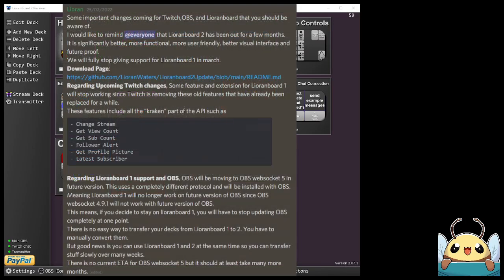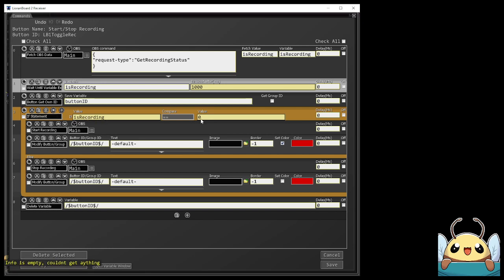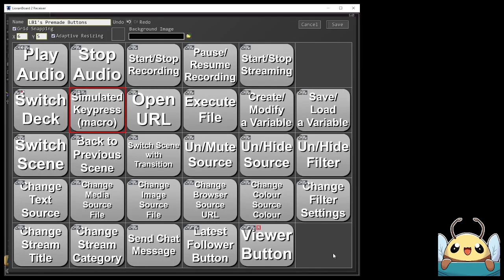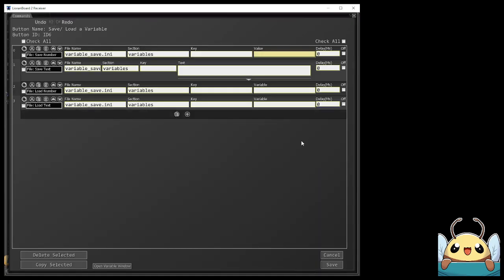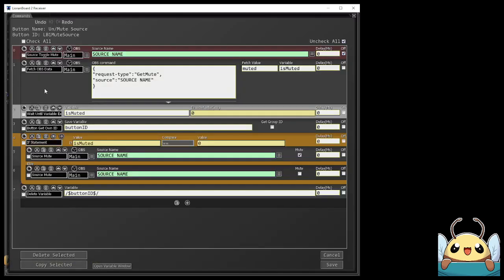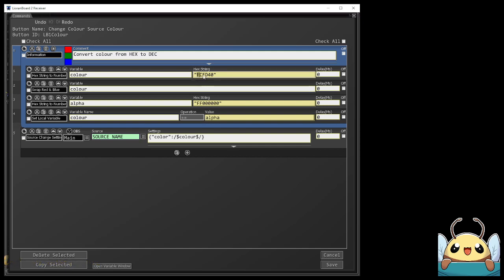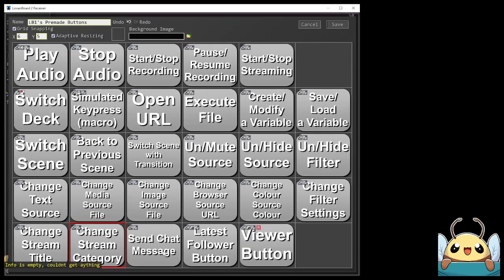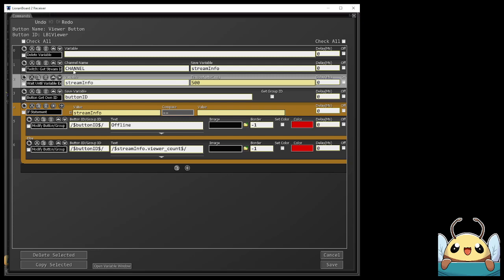How to make the LioranBoard 1 Premade Buttons in SAMMI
Due to the announcement that both Twitch's kraken API will be shutdown, and the Discord support for LioranBoard 1 will end by 1st March 2022, this video serves as a tutorial on how to create buttons in SAMMI that were an option to be premade in LioranBoard 1.

Please note that since recording this video, LioranBoard 2 CE has been renamed SAMMI - this is why the title etc says SAMMI, but LioranBoard is in the video.
For the Start/Stop Streaming/Recording and Pause/Resume Recording buttons, OBSws5 completely rewrote everything, so changes need to be made to the JSON in the Fetch OBS Data command (which also got replaced by the Send OBS Request command).

Those last 2 Variable Operators in Set Variable commands are Bitwise Shifts, and they are in the process of being added to the documentation.

VIDEO CHAPTERS:
0:00 Introduction and Discord Announcement
0:32 LB1 Premade Buttons menu
1:34 Play and Stop Audio
2:41 Start/Stop, Pause/Resume Recording, and Start/Stop Streaming
4:48 Switch Deck
5:13 Simulated Keypress (macro)
6:20 Open URL and Execute File
7:01 Create/Modify and Save/Load a Variable
11:12 Switch Scene, Back to Previous Scene, and Switch Scene with Transformation
12:10 Un/Mute Source, Un/Hide Source, and Un/Hide Filter
14:14 Change Text Source, Media/Image/Browser Source File, Colour Source Colour, and Filter Settings
16:50 Change Stream Title and Category
18:34 Send Chat Message
18:48 Latest Follower and Viewer Buttons